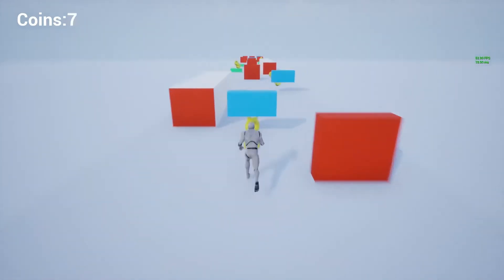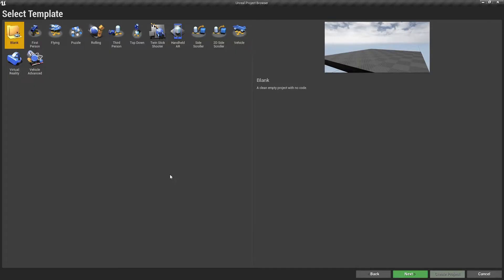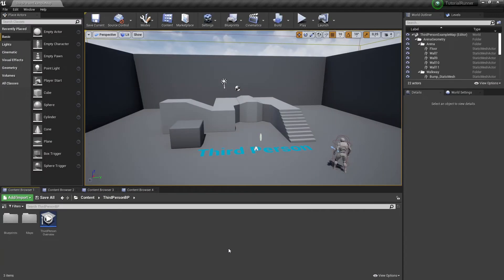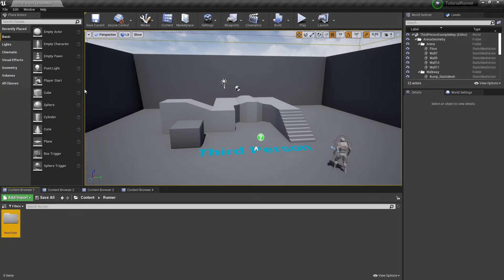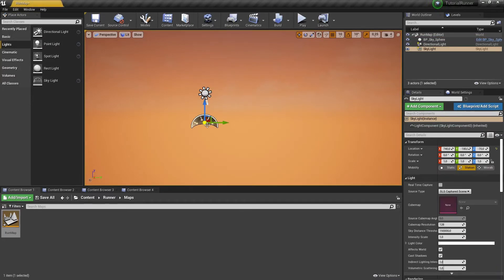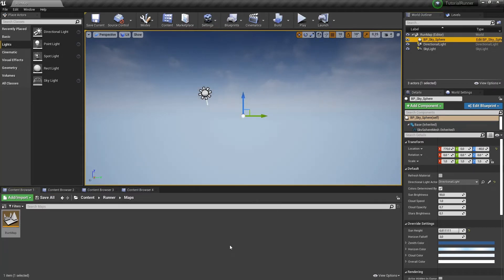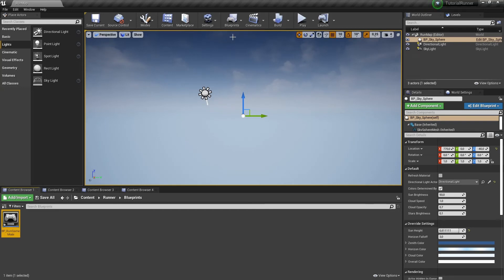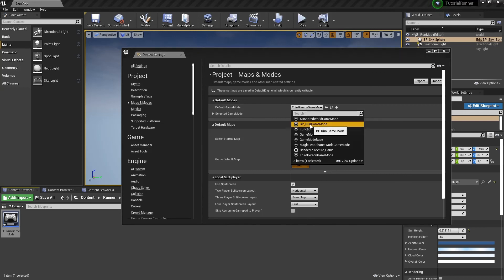Part 1: Project setup - Endless Runner Game Tutorial - Unreal Engine 4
I've made a simple endless runner game a while ago. And I've seen some people were asking me to make a tutorial for that project. So, here I am making an endless runner game tutorial.

In this video we will make a project setup for our runner game.

Chapters:
0:00 Introduction
0:18 Create a third person blueprint project
0:50 Create RunMap with basic environment
1:30 Create RunGameMode
1:58 Change default project settings
2:16 Conclusion